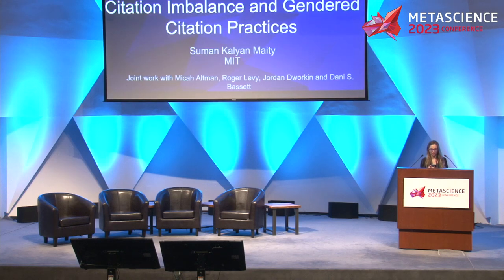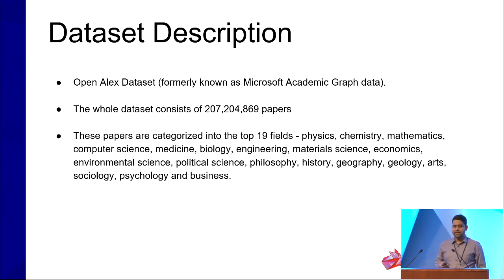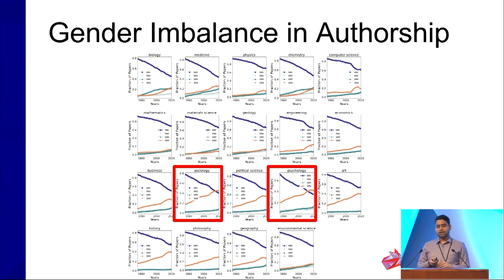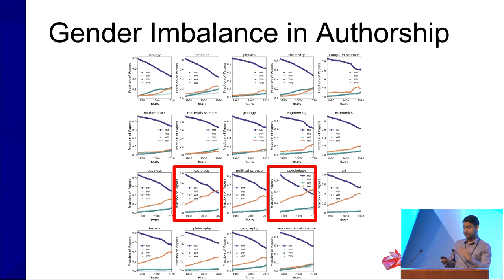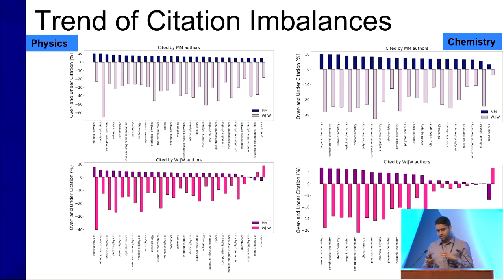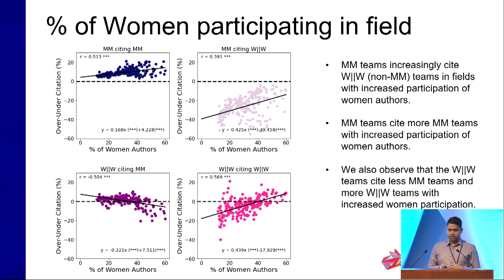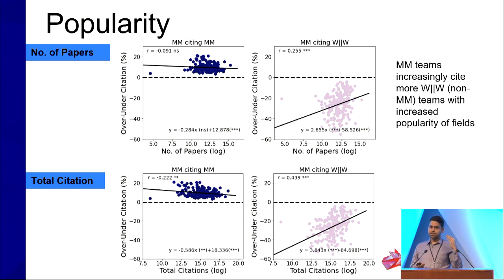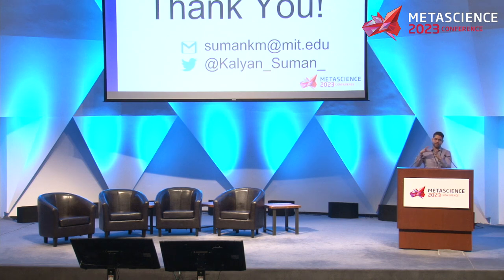Citation Imbalance and Gendered Citation Practices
Session: Citation Imbalance and Gendered Citation Practices

Speaker: Suman Kalyan Maity, Postdoctoral Research Associate, MIT

Abstract: Science has been experiencing vast gender imbalances in academic participation. Such inequalities have also been found in compensation, grant funding, hiring and promotions, authorship and citations. Due to the potential downstream effects of inequitable engagement with women-led and men-led work, the study of citation dynamics is a critical endeavor for understanding and addressing biases in science. Our study aims to identify the existence and potential causes of gender imbalances in citations. Our findings reveal a consistent pattern of homophilic citation behavior, where men-led teams show higher citational preference for men-led papers and lower preference for women-led papers, and vice versa for women-led teams. This behavior is observed across all subfields. Additionally, we found a positive correlation between the popularity of a subfield and the gendered citation imbalance, with more popular subfields (such as Machine Learning and Computer Vision) showing a higher imbalance.